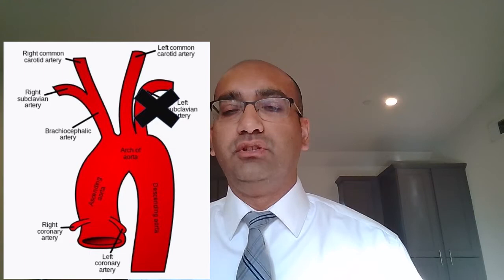Thoracic Blood Vessels : incisions for Trauma Exposure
We explain the incisions required for hemorrhage control from the major blood vessels in the chest . The 2 incisions are 1- Medial sternotomy and 2 - Anterolateral Thoracotomy.
Not explained in the video but for esophageal injuries we require a POSTERO-lateral Thoracotomy.